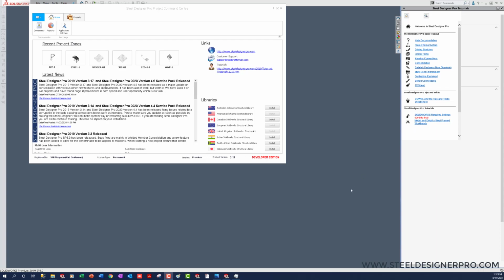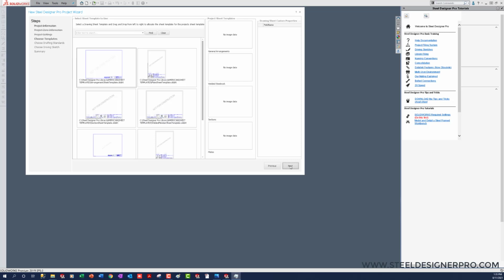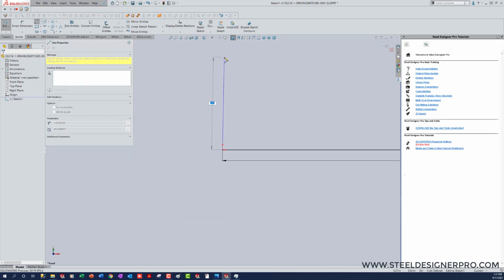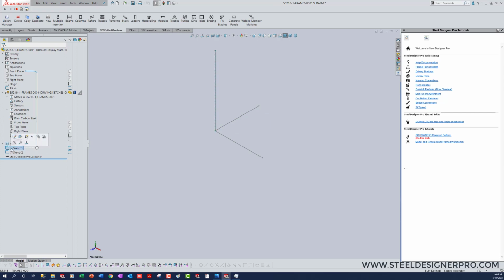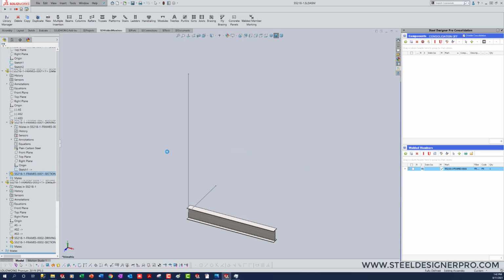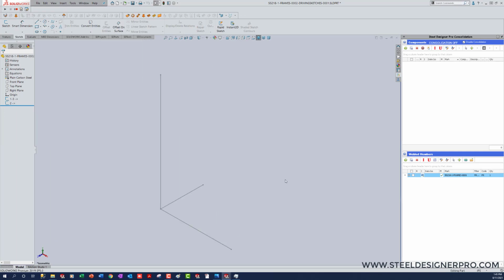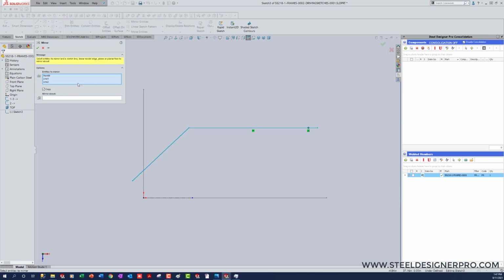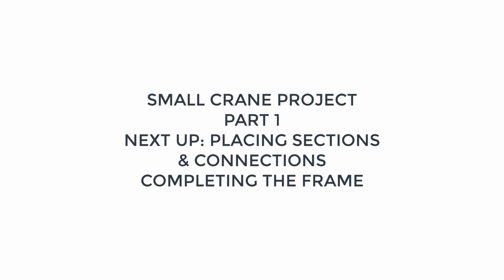Steel Designer Pro Small Crane Project Part 1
A small crane frame and beam from creation through drawings in 4 parts.